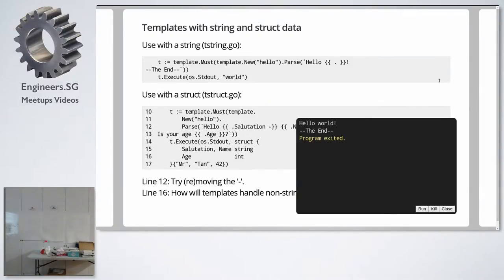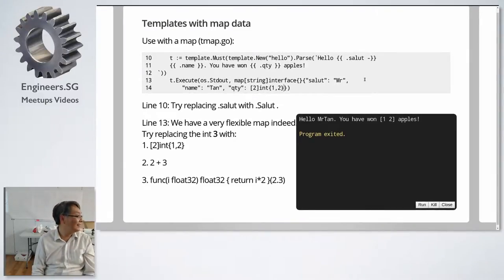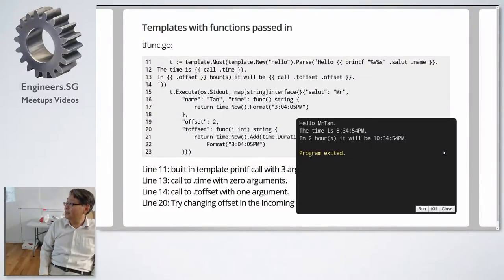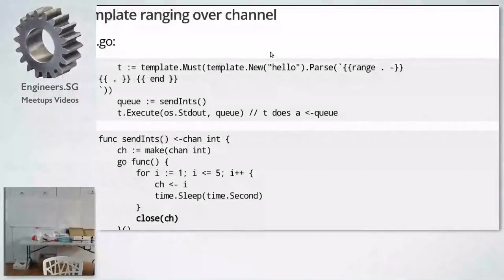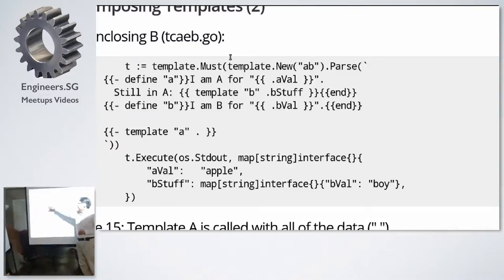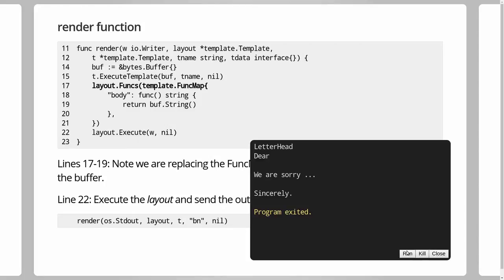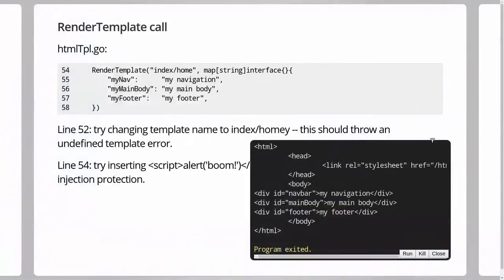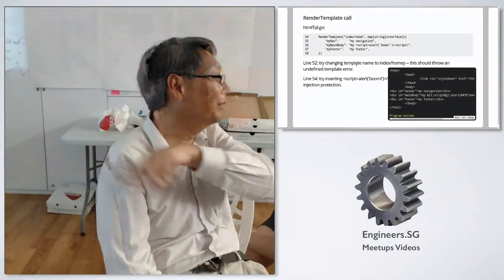Using Go text and html templates - Gophers Meetup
Speaker: Siu Yin